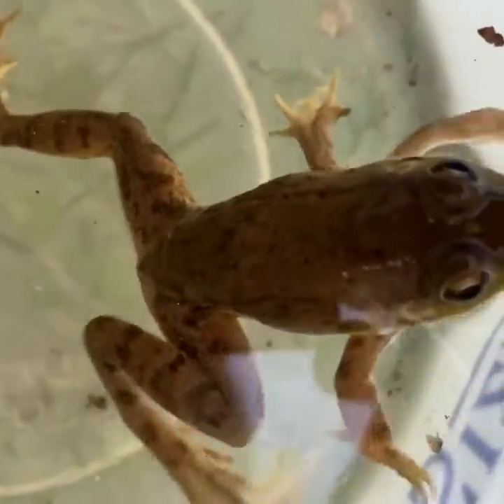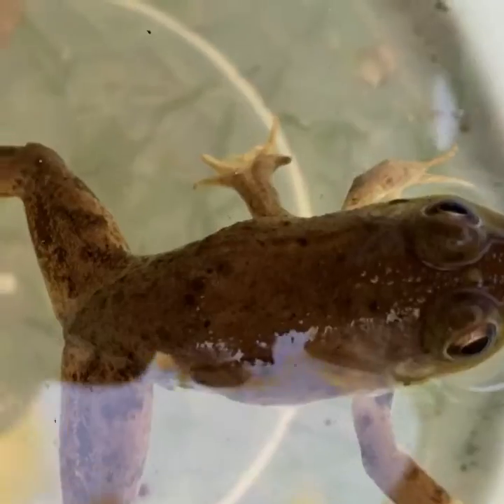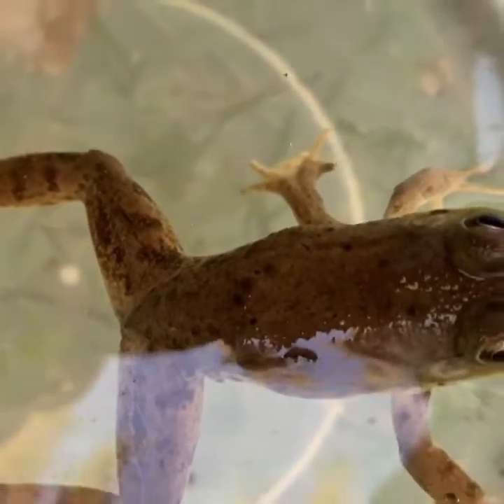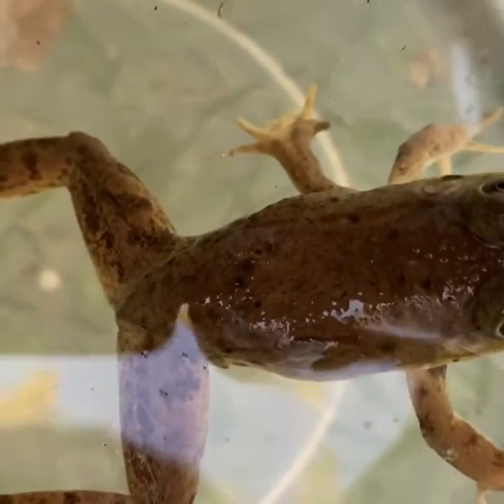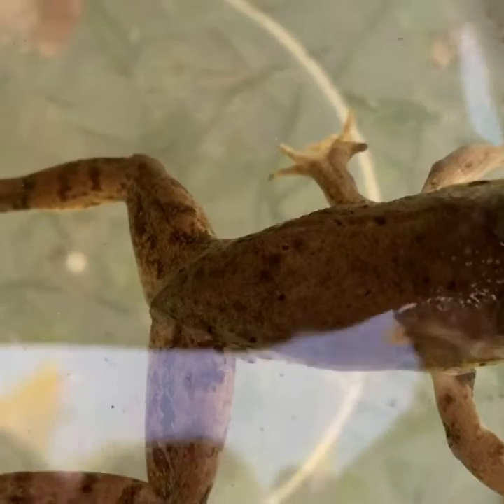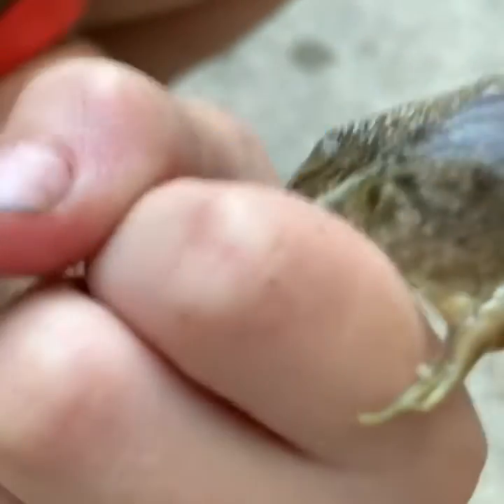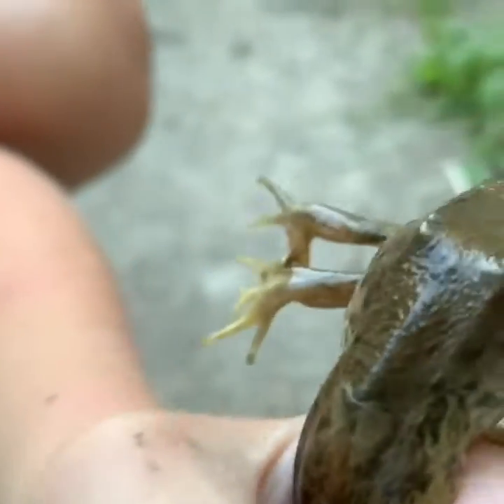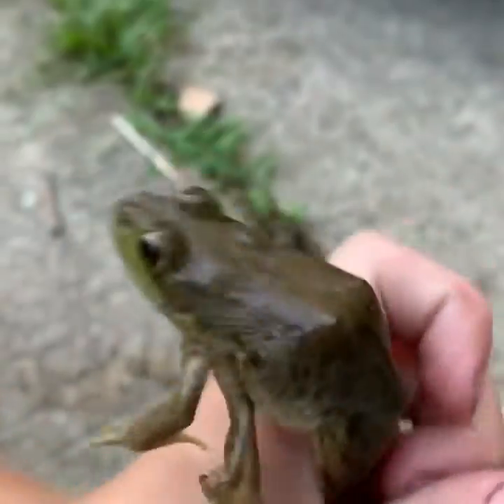Amazing Mutant Frog discovered by 7yr old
A mutant five legged frog found in polluted retention pond. I Tell You What